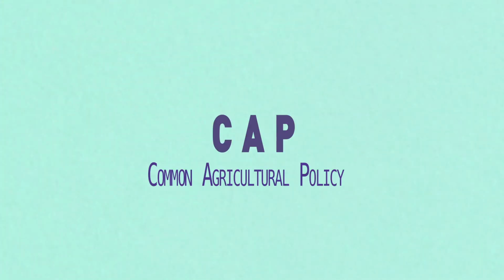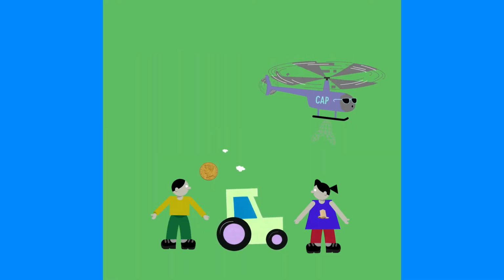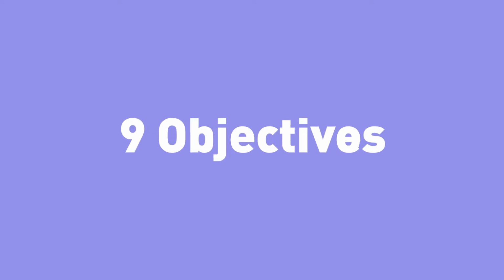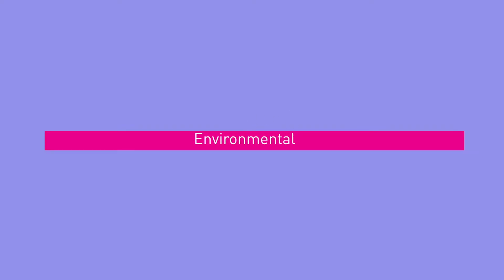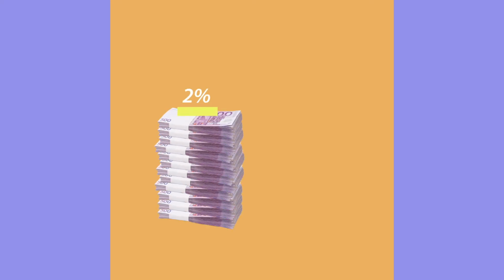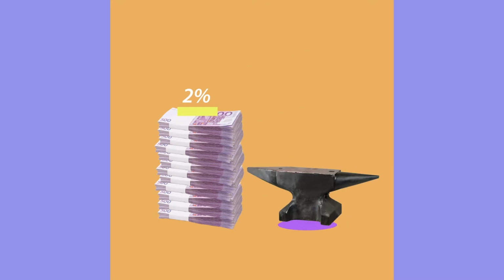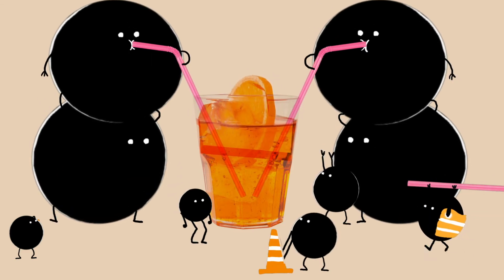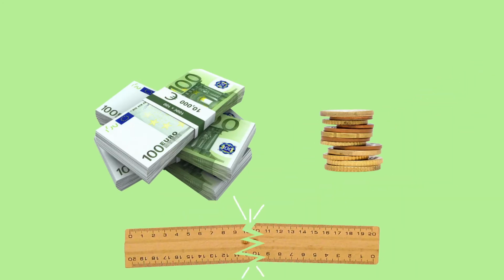Small-scale farmers and the CAP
The Common Agricultural Policy (CAP) aims to support farmers and ensure we produce food in a way that is sustainable and healthy for all. However, at the moment, it is falling short. Understand the position of small and medium-scale farmers with regard to the CAP.